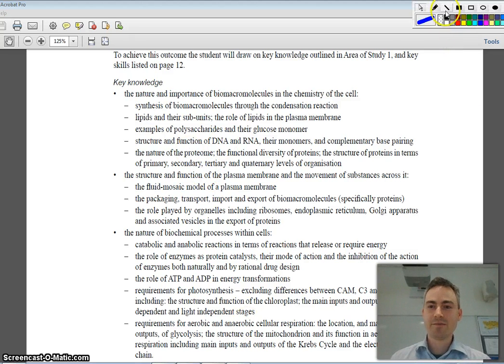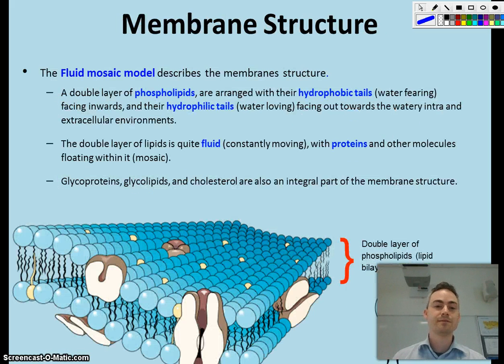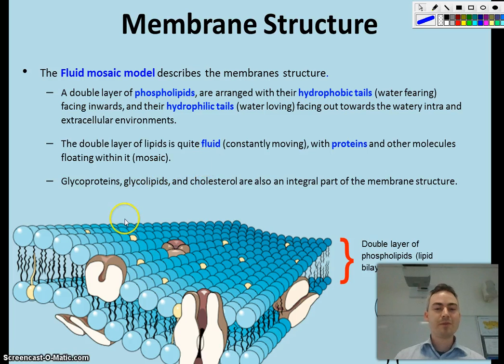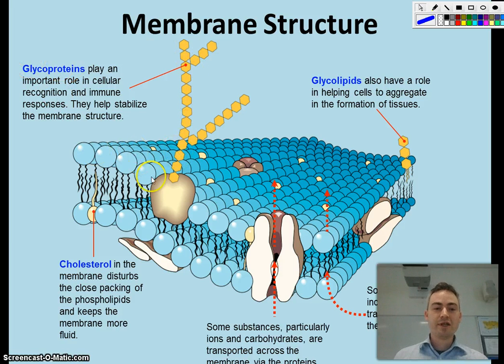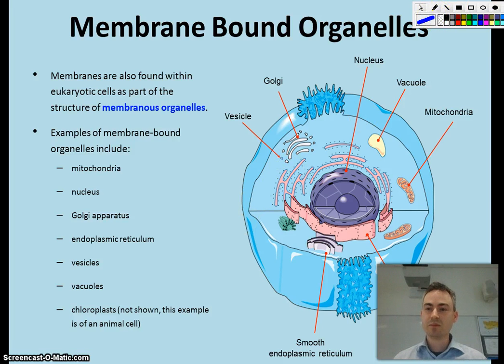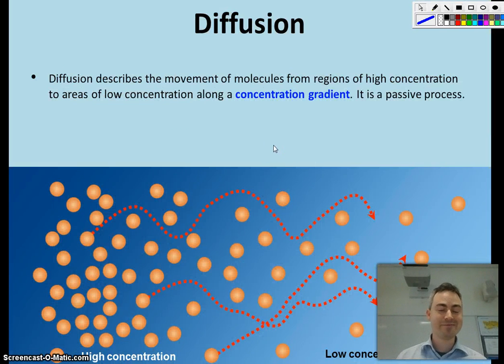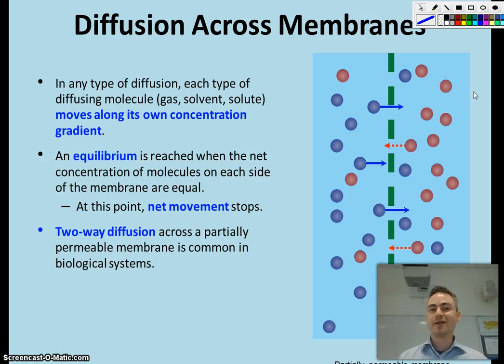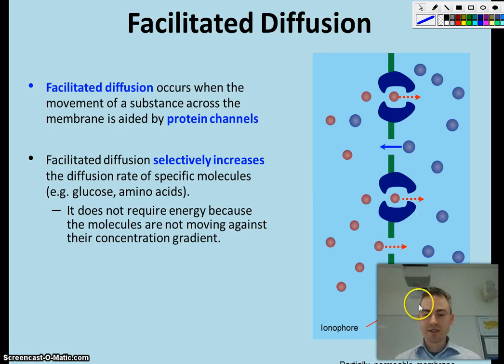Membranes and Transport - Part 1